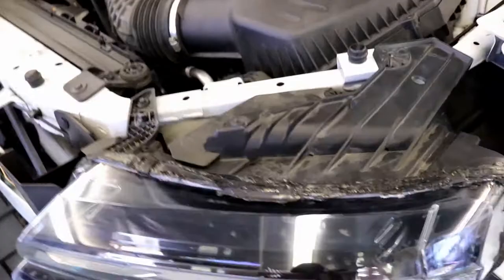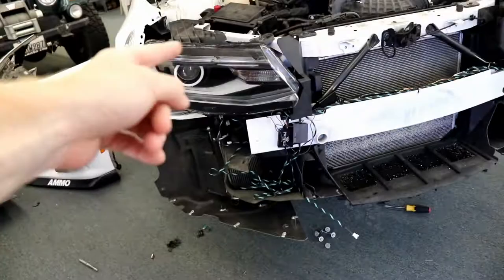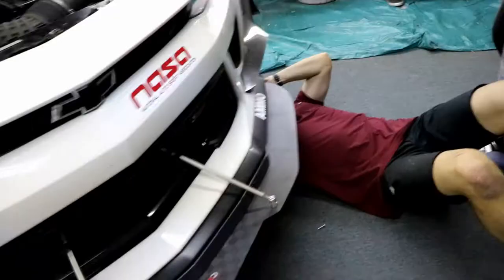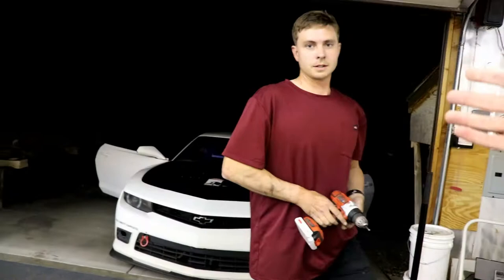You Won't See This Splitter On ANY OTHER CAMARO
Getting this carbon fiber chassis mount splitter on my buddie's 6th gen Camaro 1le.